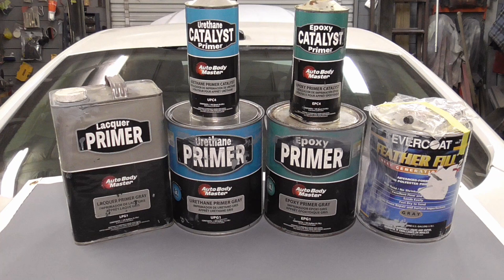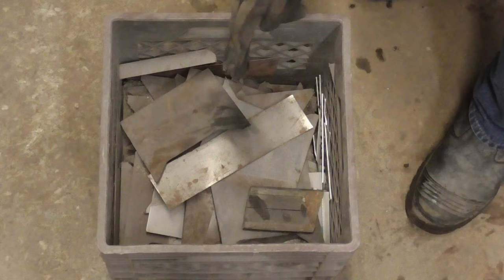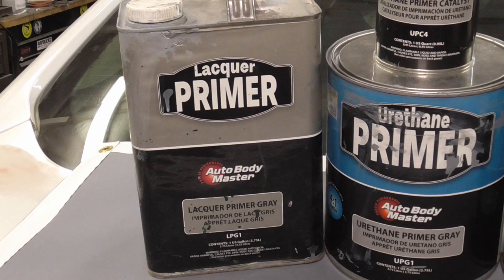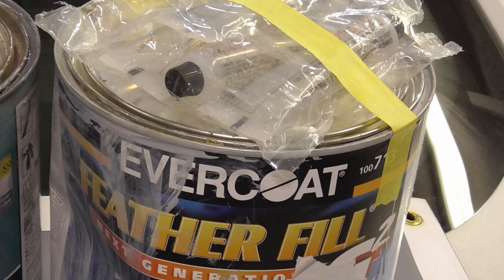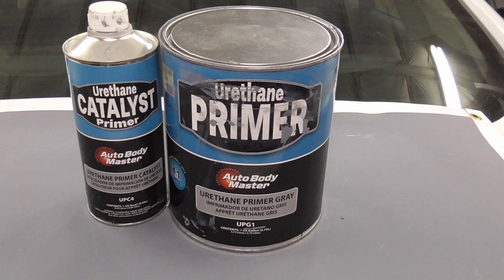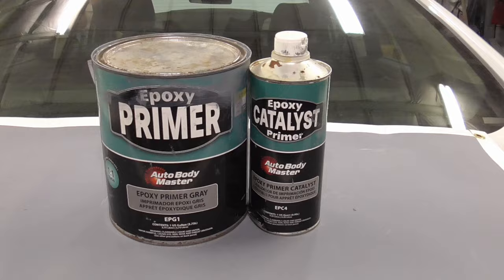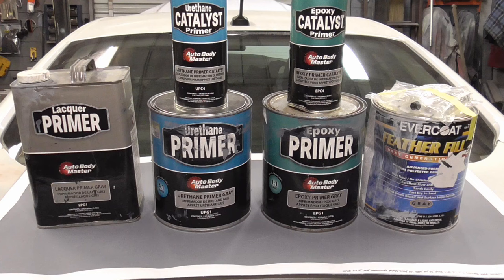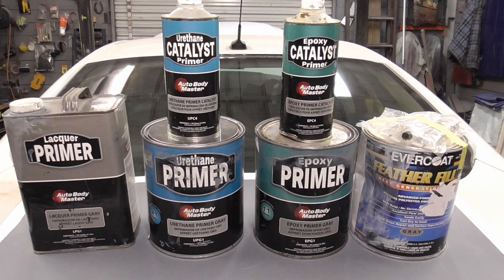A Simple Automotive Primer Guide - Types, Differences & Tips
Choosing a primer is easy and this simple guide should help you determine exactly what will work best for you and each individual job.  Tools, materials & Lakeside Merch listed below:
🔥  Lacquer Primer Surfacer - Auto Body Master Lacquer Primer 1 gal Gray
Part LPG1
🔥  Urethane Primer Surfacer - Autobody Master Urethane Primer 1 gal Gray
Part UPG1
🔥  Epoxy Primer - Autobody Master Epoxy Primer 1 qt Gray
Part EPG1
🔥  Polyester Primer - Evercoat Featherfill G2 Gray Gallon - 100713